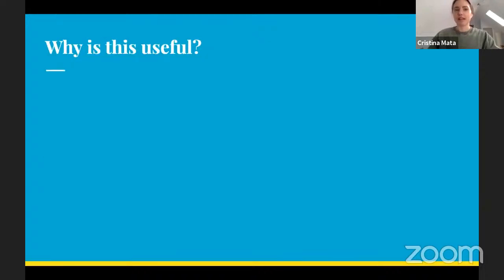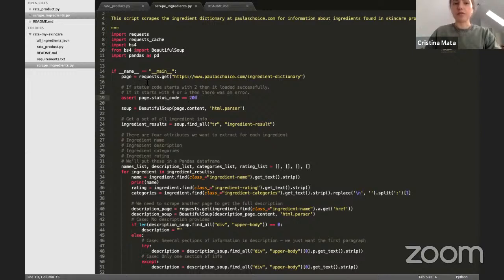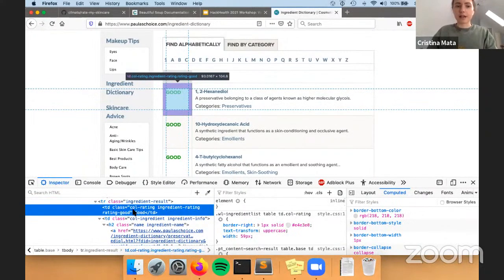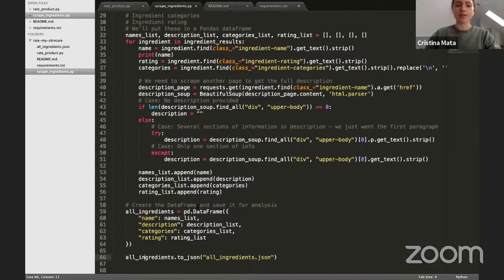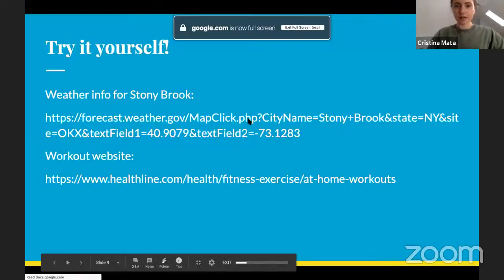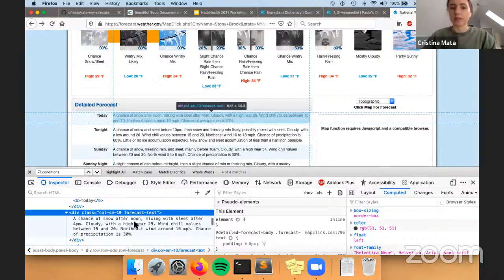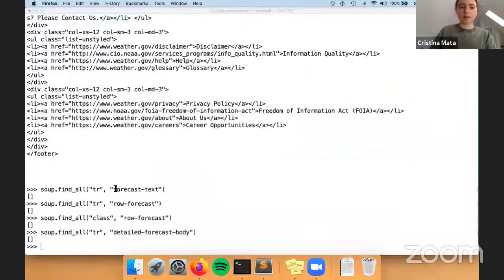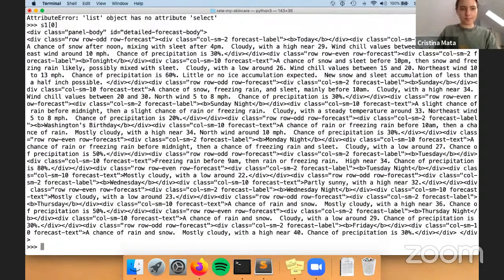HackHealth 2021: Web Scraping Workshop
Workshop Presenter: Cristina Mata